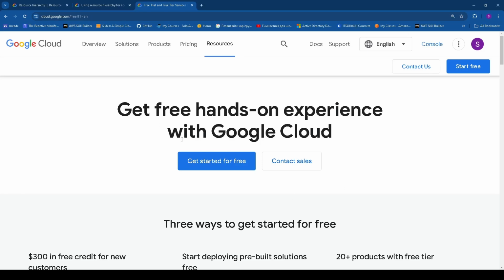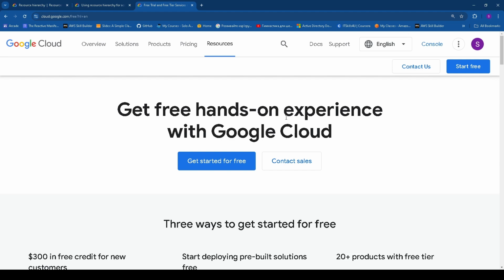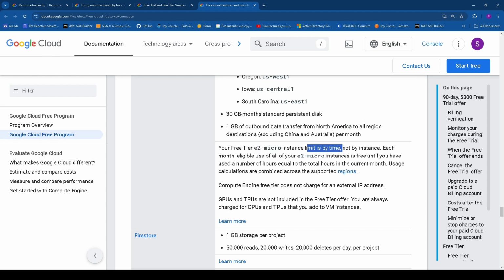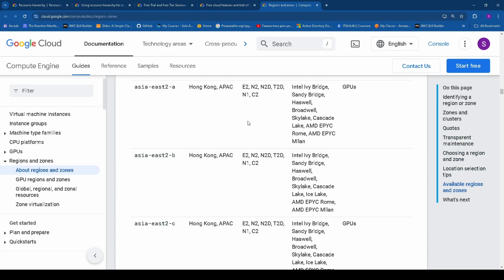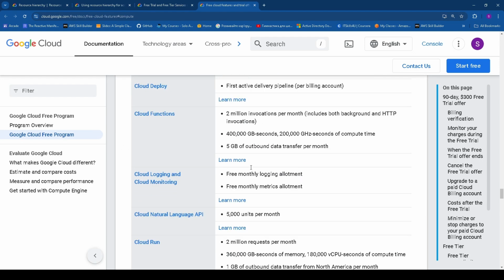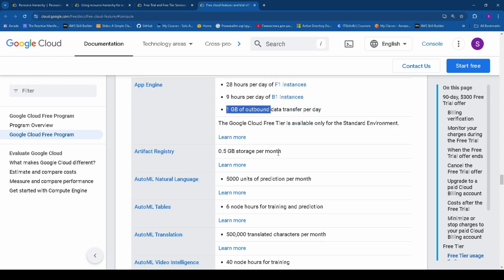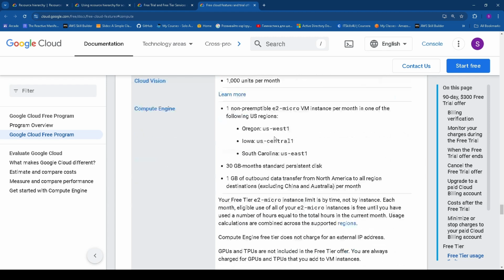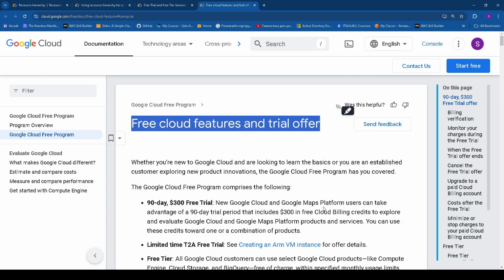GCP Google Cloud Free Tier: Get $300 Credits & Free Services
00:00 Introduction to Google Cloud Free Tier
00:20 Skill Builder Programs & Subscriptions
00:56 Overview of $300 Free Credits
01:36 Compute Engine: E2-micro Free Instance
02:08 Instance Limits & Eligible Regions
02:53 Running Multiple Instances
04:12 Data Transfer & Storage Limits
05:30 App Engine & BigQuery Free Usage
06:47 Cloud Storage & Operation Caps
08:06 Billing Alerts & Monitoring Costs

Learn how to get hands-on experience with Google Cloud Platform using the $300 new customer credit and the "Always Free" tier. This guide breaks down the specific limits for Compute Engine, BigQuery, and Cloud Storage to help you avoid unexpected charges. We also cover how to set up billing alerts so you can experiment with confidence.